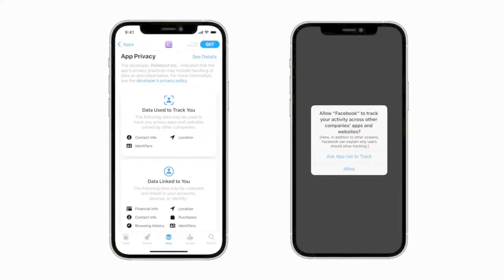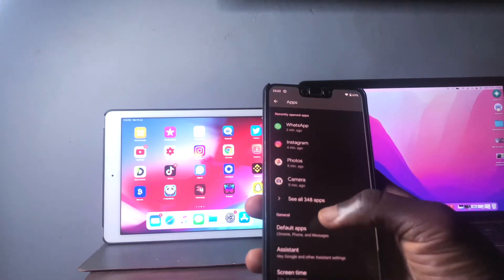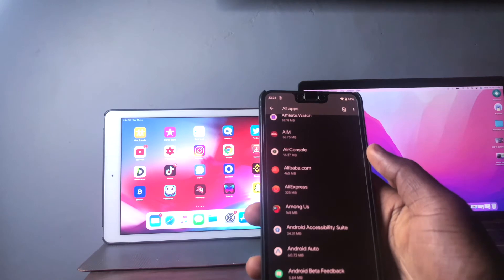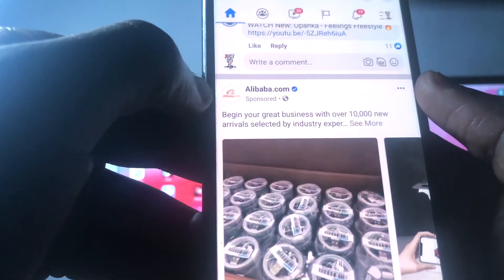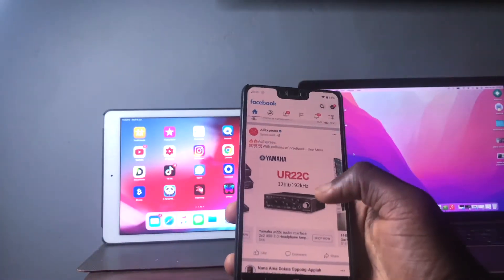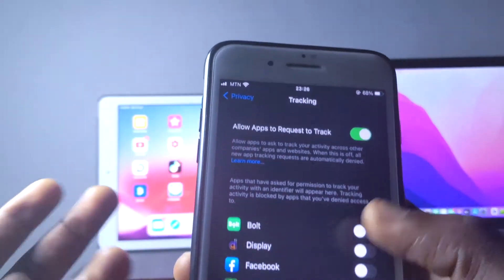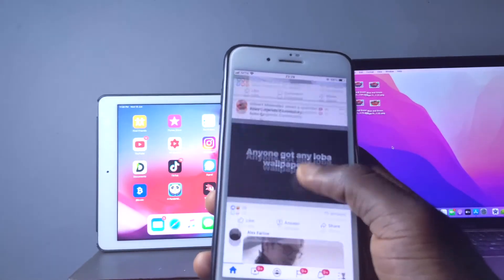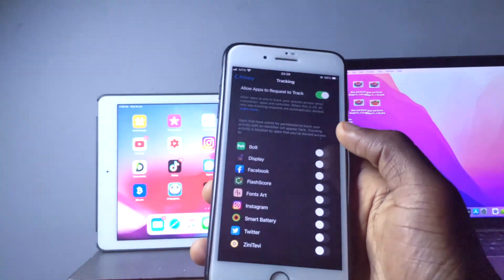Apple's App Tracking Transparency Coming To Android 12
App tracking transparency on ios 14.5 was a major update that allowed iphone users not allow third party app to track and serve them with adds.
Android is trying to bring this feature to android which is going to be a game changer.
In this video you'll get to know how this feature works so you make a date for when its introduced.